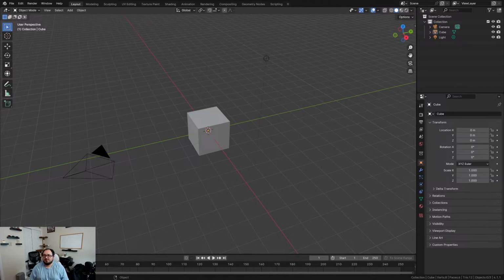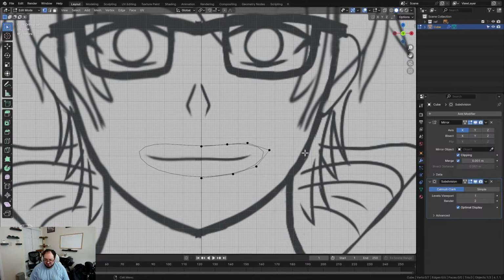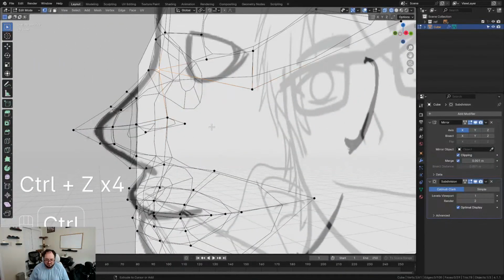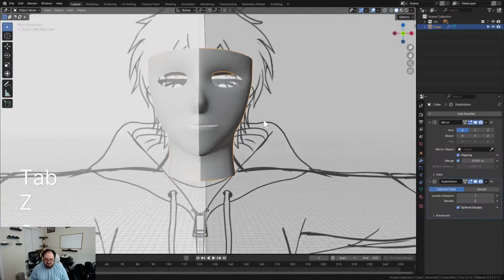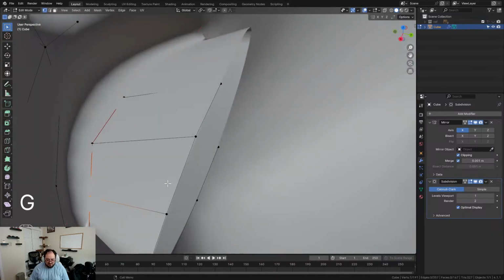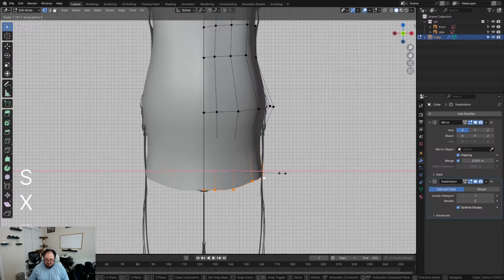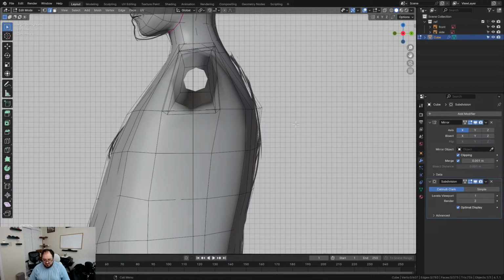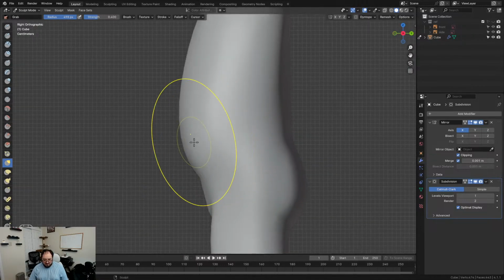Watch Me Make a 3D Character for My Godot Game in Blender! - The Head and Body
This time we will start working on the head and the body of my character!

I'll be working on a new character for my game, LIVE! This is an opportunity to ask questions and to see the process I use in realtime.
Check out the summary video or my Shorts on my channel for further 3D modeling information: